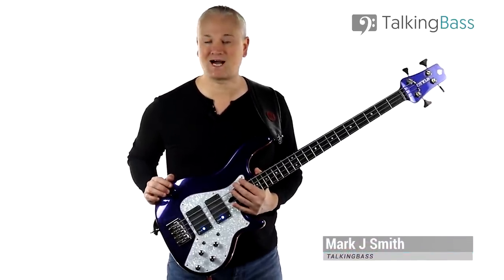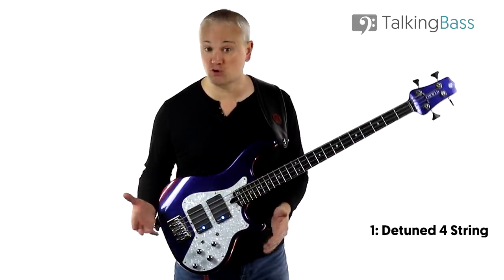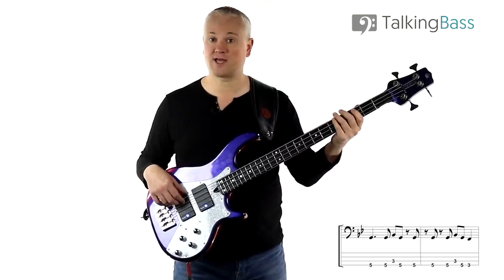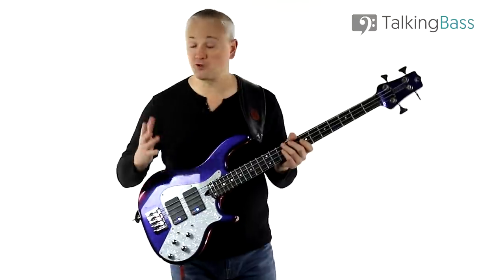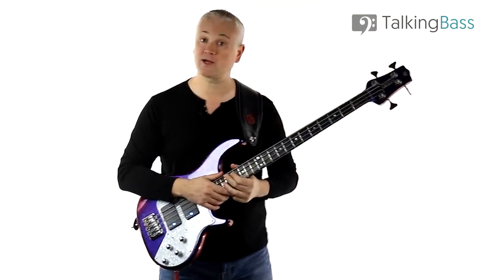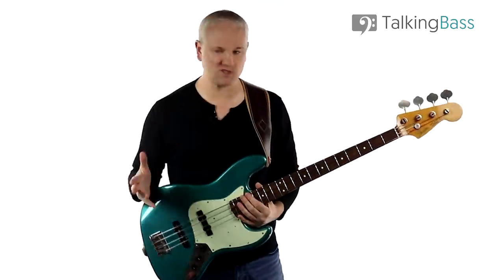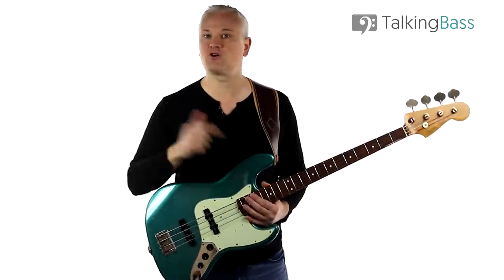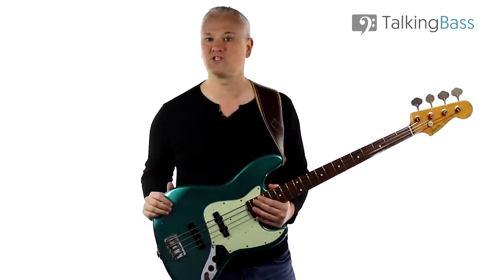Billie Eilish - Bad Guy (Bass Riff Tutorial - 4 String, 5 String and Octave Pedal!)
This week we’re going to look at the bass riff from Bad Guy by Billie Eilish. Now you may be thinking, that’s way too simple a bass line. Why are you breaking that down on here?

But wait right there. We’re going to look at playing the Bad Guy bass riff three different ways depending on the bass and gear you have and I’m also going to use it as a springboard for some extra study of music theory you might not expect in the shape of the harmonic minor scale!

Timestamps:
0:00 Intro
1:30 3 Different Ways!
1:51 Detuned 4 String
7:33 5 String
11:14 Octave Pedal
15:01 Bonus Music Theory!

Bass Gear:
► Enfield Lionheart Bass Guitar
► SIMS Super Quad Pickups